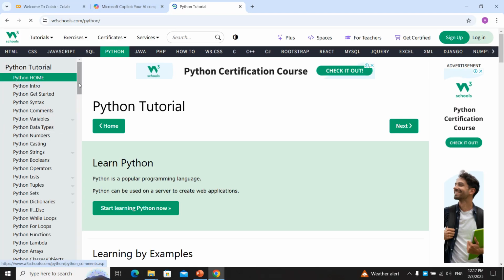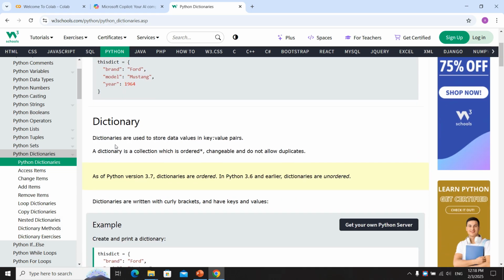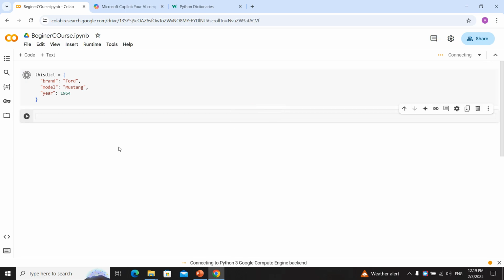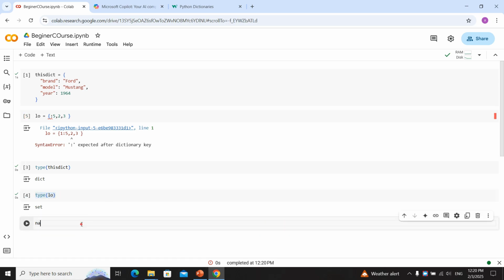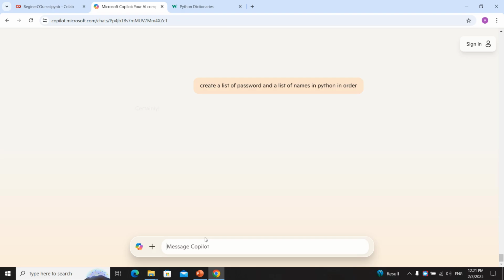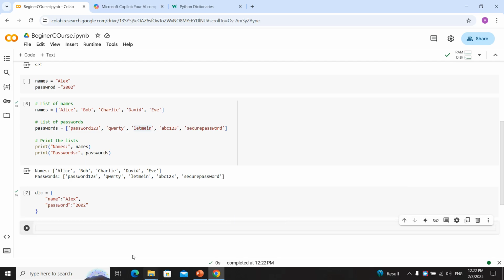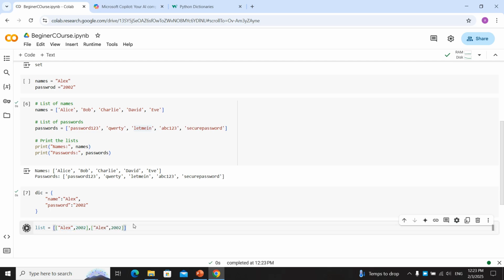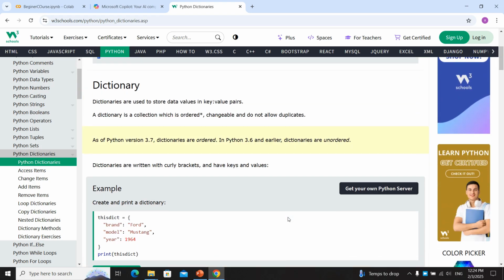34_Python for exercise : Finding the Max Number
Are you looking to master Python programming and improve your problem-solving skills? 🤔 In this video, we’ll dive deep into Finding the Max Number in Python using multiple methods! Whether you're a beginner or an experienced coder, this tutorial will help you understand different approaches, from basic built-in functions to advanced algorithms. 💡

🔹 What You’ll Learn in This Video:
✅ How to find the maximum number in a list using max() function
✅ Implementing max-finding using loops (for & while)
✅ Finding the max number using sorting techniques
✅ Using recursion to find the maximum value
✅ Lambda functions & reduce() for an efficient approach
✅ Handling edge cases (empty lists, negative numbers, etc.)
✅ Real-world applications of max number searching

🔥 Perfect for Python beginners & intermediate learners
🔥 Helps improve your coding logic & efficiency
🔥 Covers multiple approaches to strengthen your understanding
🔥 Step-by-step explanations with clear code examples
🔥 Ideal for competitive programmers & data scientists

🔹 Timestamps:
00:00 - Introduction
01:15 - Using Python’s max() Function
03:40 - Finding Max with a Loop (Step-by-Step)
06:20 - Sorting & Getting the Largest Value
08:00 - Using Recursion for Max Finding
10:15 - Lambda Functions & reduce() Method
12:30 - Handling Edge Cases & Errors
15:00 - Real-World Applications of Max Finding
17:30 - Final Thoughts & Best Practices

🔹 Resources & Code Samples:
📌 GitHub Repository with Code (Add your link here)

💬 Got questions or suggestions? Drop them in the comments section – I’ll be happy to help! 😊